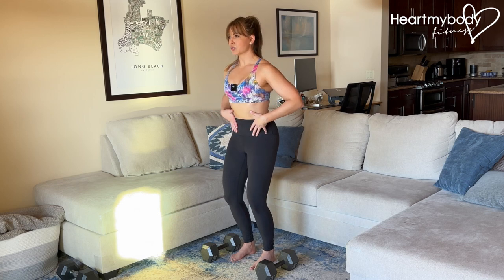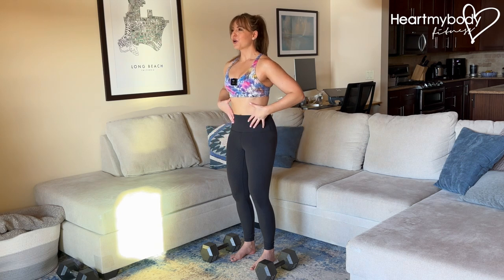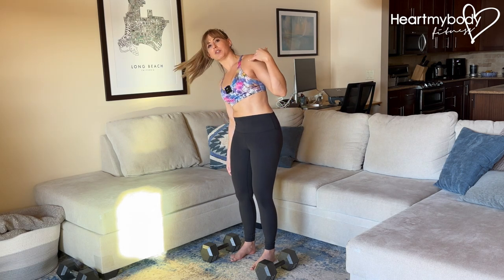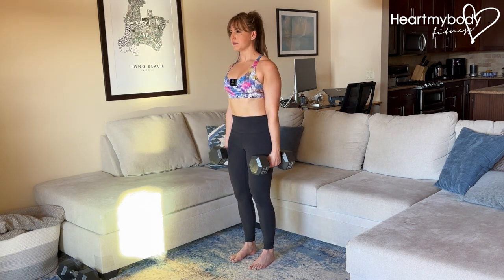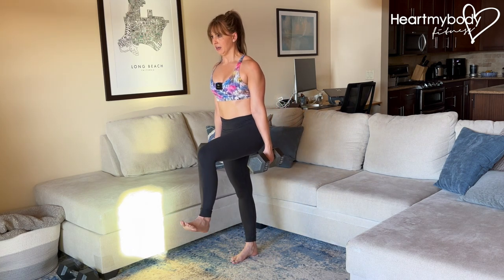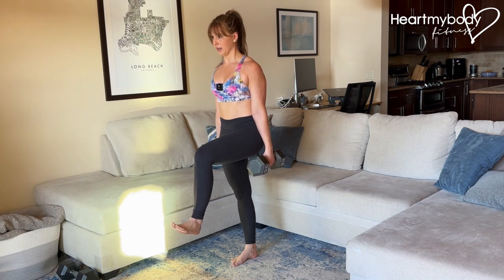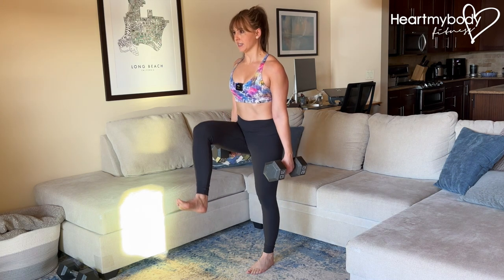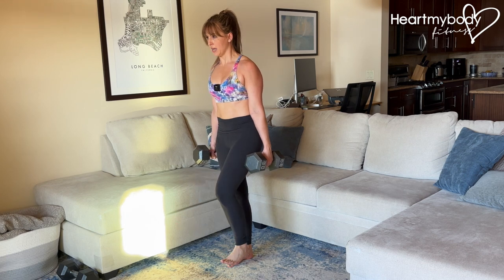How to do a Farmer March with Pause